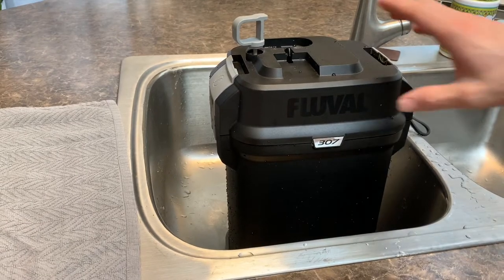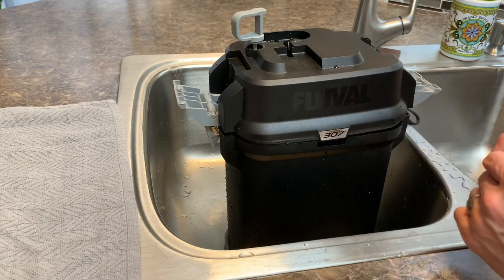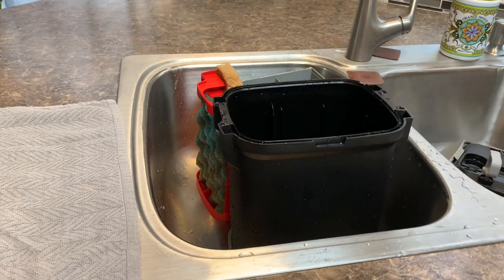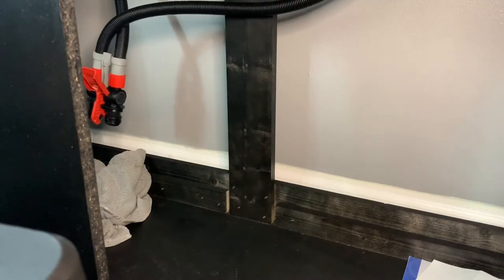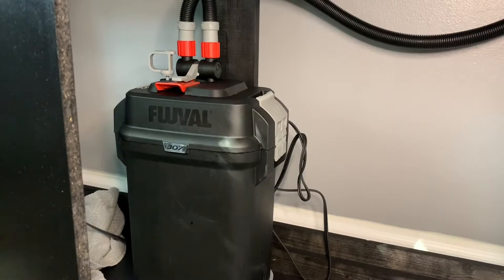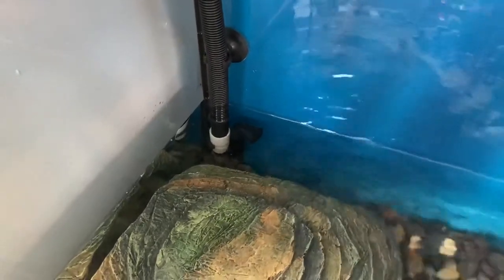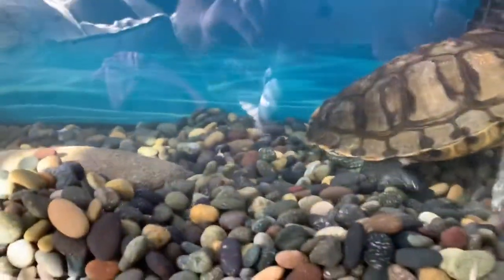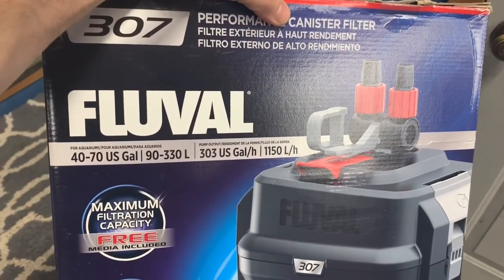What filtration system to use for your turtle 🐢 or aquatic pets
We have an adult female Red ear slider and her name is Hercules. Keeping her tank clean has been quite the task for a very long time but this new filter system has saved the day. We are very pleased!!!

Heater used in our tank. Comes in many different sizes.

Fluval Ribbed Hosing  (you made need addition hose to allow for the inlet and outlet to be placed lower in the tank.
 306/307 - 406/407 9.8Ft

Fluval canister filter 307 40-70 gallons

Fluval canister filter 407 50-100 gallons

Fluval canister filter 25-40 gallons

Fluval canister filter 10-30 gallons

I am a participant in the Amazon Services LLC Associates Program, And affiliate advertising program designed to provide a means for me to earn fees by linking to amazon.com and affiliated sites.